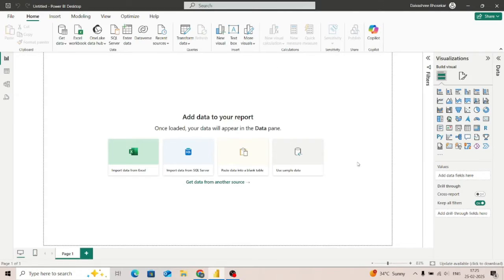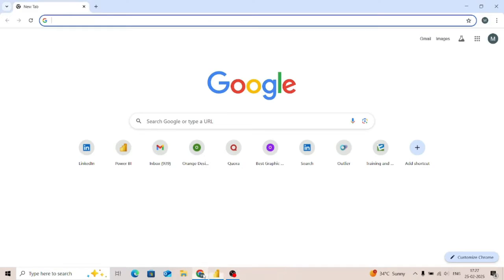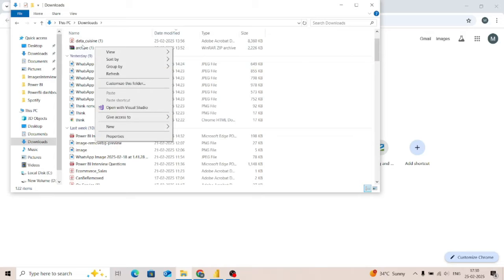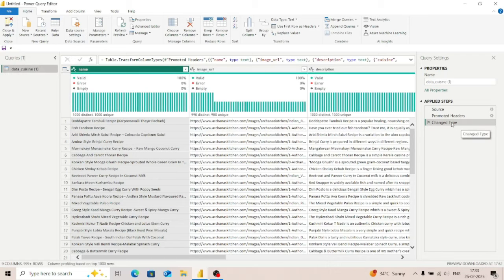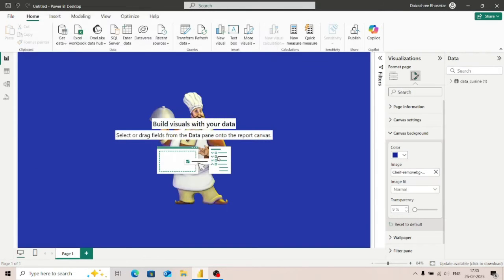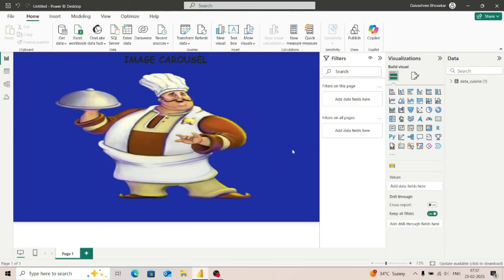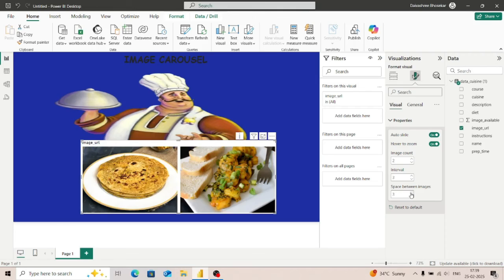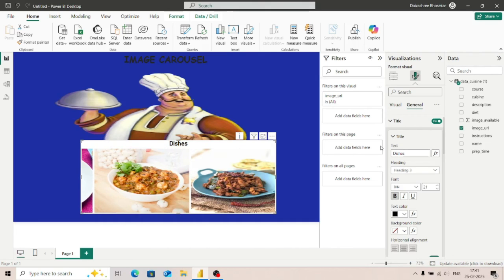Power BI Image Carousel Visual Explained | Must-Know Feature for Dashboards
In this video, you'll learn everything you need to know about the Image Carousel visual in Power BI — from how to add it to your report to why it's a game-changing feature for building engaging dashboards.
 Whether you're a beginner or an advanced Power BI user, this tutorial will help you understand:
What the Image Carousel visual is

How to install it from the Power BI visuals marketplace

How to bind images dynamically from your dataset

Tips to make your reports more interactive and visually appealing

 The Image Carousel visual is not just eye-catching—it helps present non-textual data in an engaging format, making your dashboard more user-friendly and impactful.